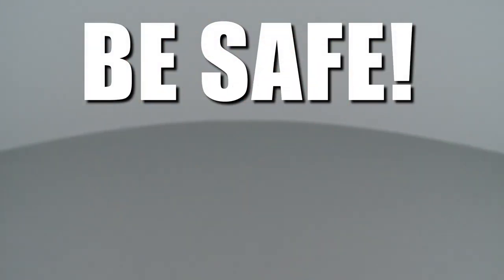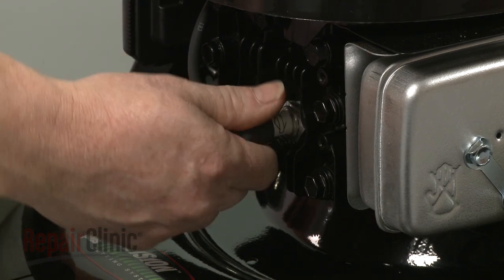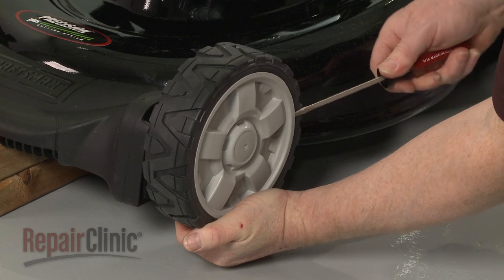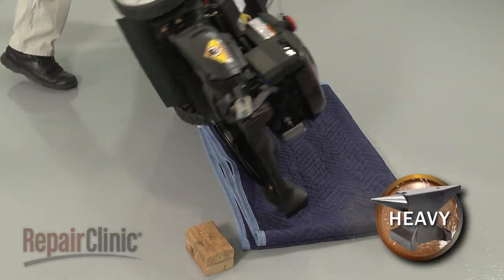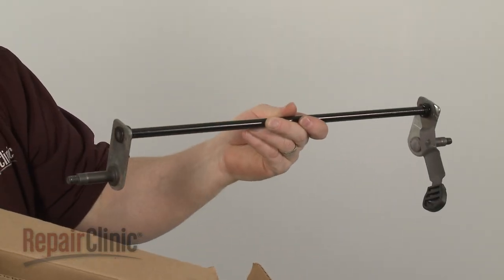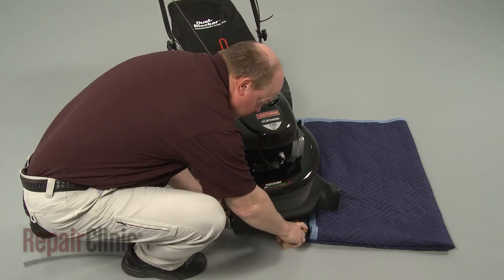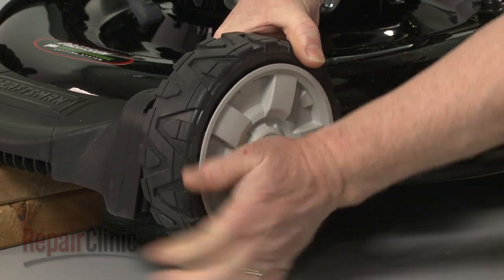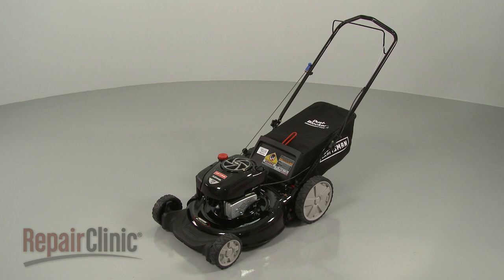Craftsman Lawn Mower Axle Replacement, Front #911-04143B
This video provides step-by-step repair instructions for replacing the front axle on a Craftsman lawn mower. The most common reason for replacing the front axle is when it is damaged and the mower isn’t cutting evenly.

All of the information for this front axle replacement video is applicable to the following brands:
MTD, Craftsman, Yard-Man, Huskee, Yard Machines, Bolens, MasterCut, Murray, Troy-Bilt

Tools needed: flat-head screwdriver, 9/16 inch nut driver, large flat-head screwdriver